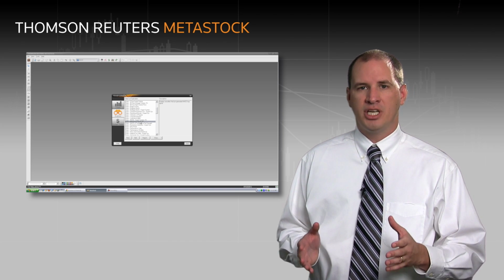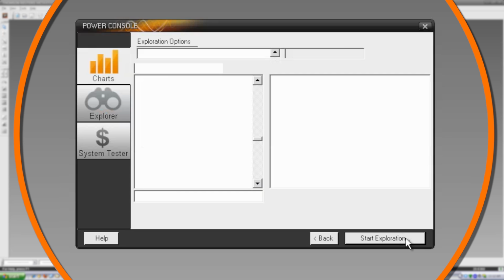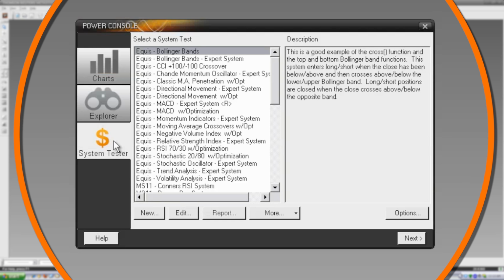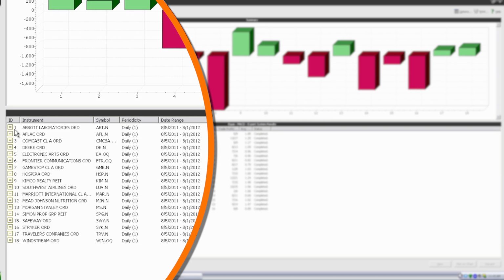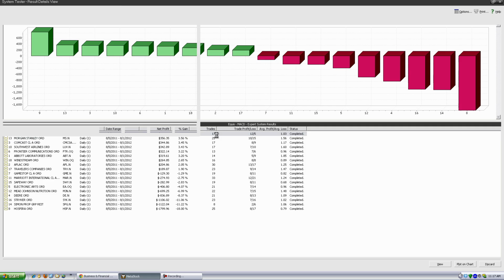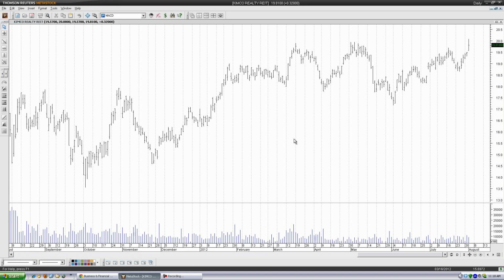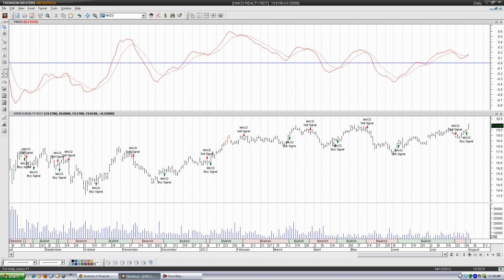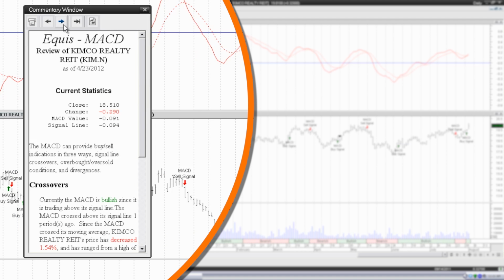UPM - Filtering and Back Testing